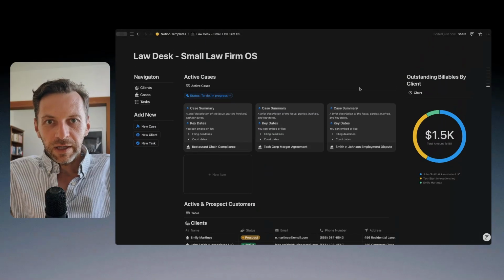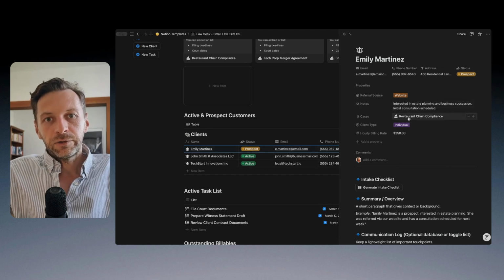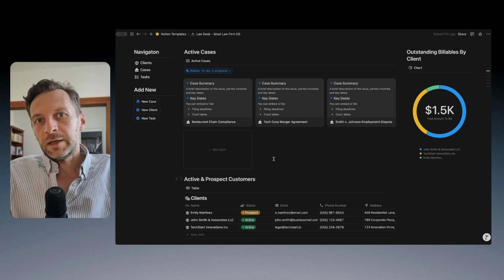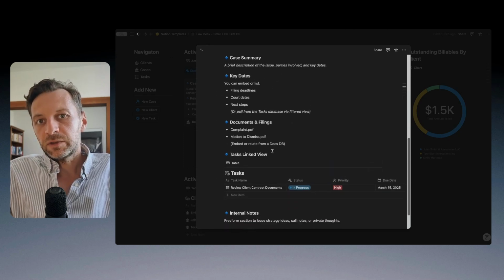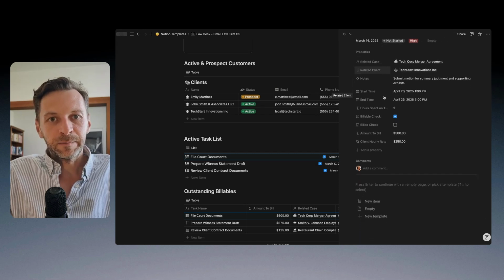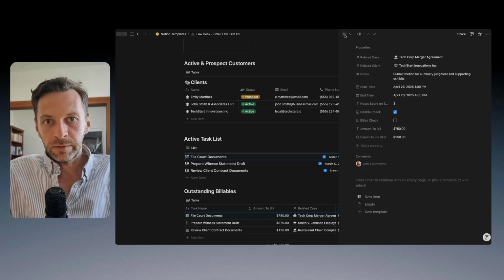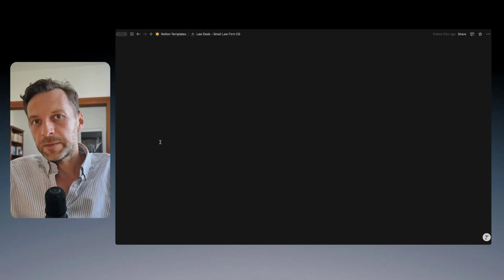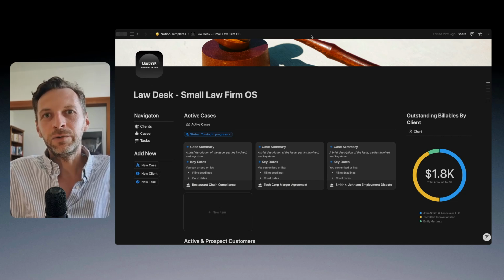Notion for Lawyers: The Ultimate Small‑Firm Command Center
Welcome to my full walkthrough of Law Desk – Small Law Firm OS for Notion! If you’re a solo attorney or run a small practice, this template is a great starting point and keeps clients, cases, tasks, key dates, and billables in one sleek workspace—so you can spend less time wrestling spreadsheets and more time winning cases.